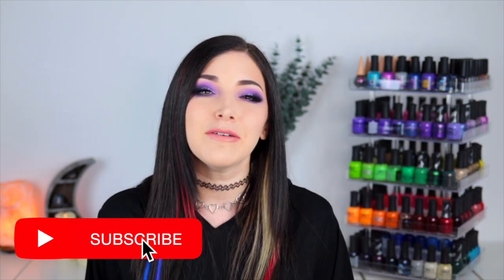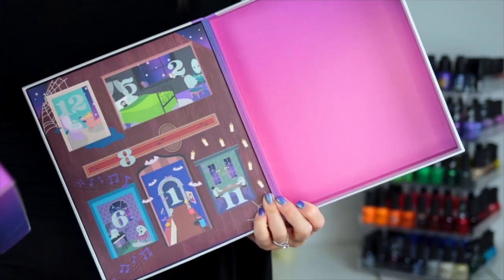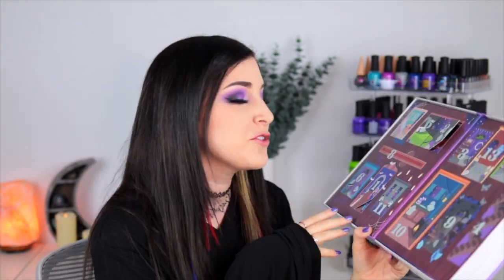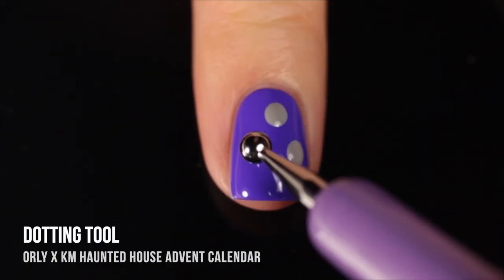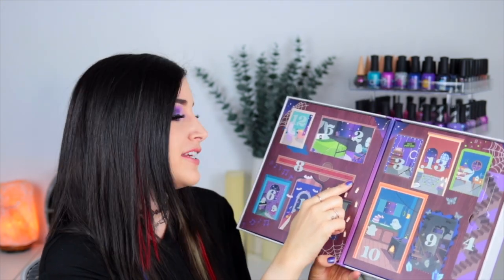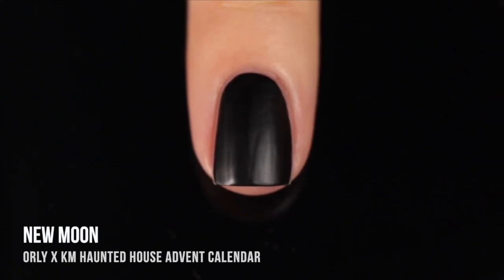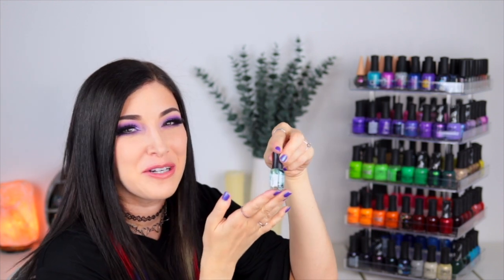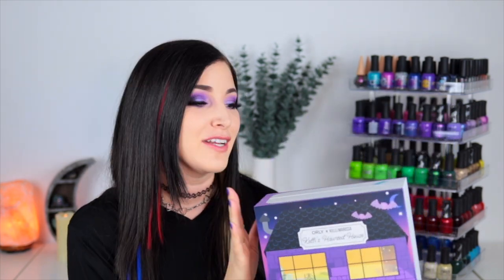HALLOWEEN NAIL POLISH ADVENT CALENDAR UNBOXING & SWATCHES! || KELLI MARISSA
Hi friends! Today I am sharing the reveal and swatches of my new Halloween nail polish advent calendar in collaboration with Orly! We have 13 days of haunted nail polish and nail care products in my haunted house collector's box :) And all of the nail polishes are new and original shades that are exclusively available in this advent calendar - they aren't for sale anywhere else and they aren't from previous collections or collabs! Hope you're ready for some spoilers!

On my nails: (spoiler alert) Orly Haunted Symphony
On my eyes: Colourpop Cashmere Forever palette

00:00 Introduction
01:02 NO SPOILERS - Just basic info!
04:30 LOW SPOILERS - How many polishes, etc!
06:05 SPOILERS!! Advent Calendar Unboxing
26:31 Price & Discount Code